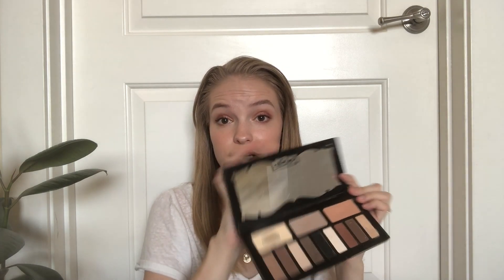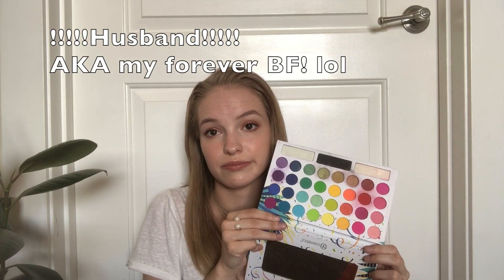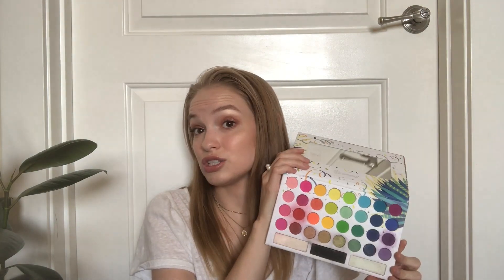My (Tiny) Eyeshadow Palette Collection//Erika